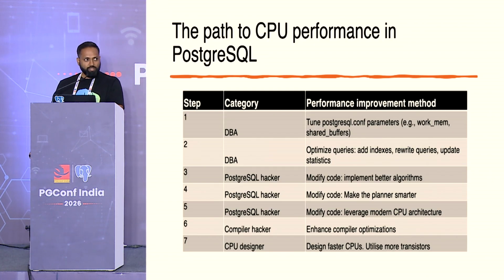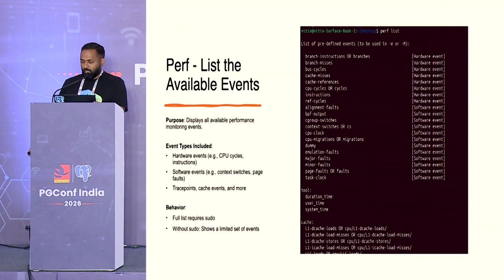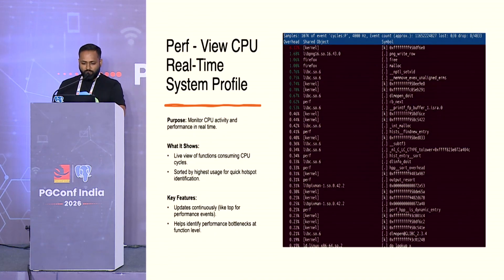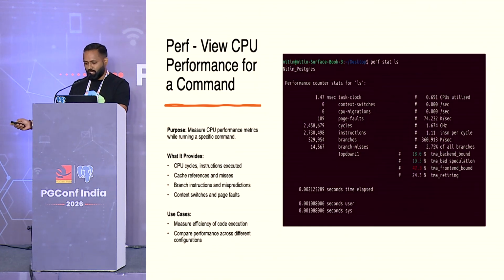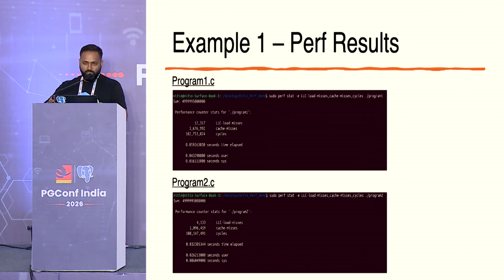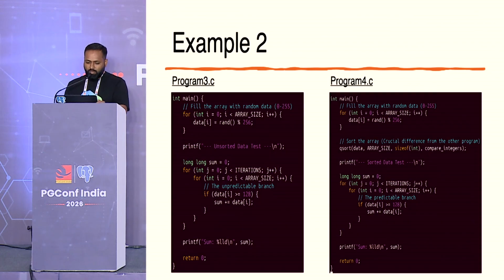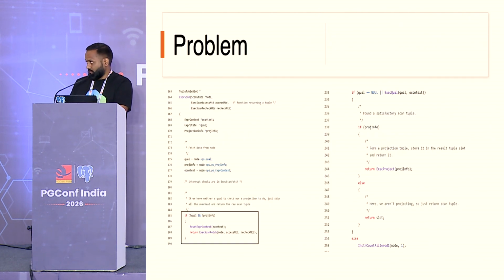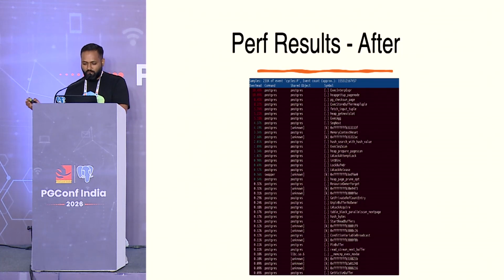Lightning Talk: Leveraging the Perf Tool for PostgreSQL Performance Optimization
Leveraging the Perf Tool for PostgreSQL Performance Optimization

Speaker: Nitin Jadhav

PGConf India 2026 — Lightning Talks
March 11-13, 2026 | Sheraton Grand Hotel, Bangalore

Traditional PostgreSQL performance analysis often stops at SQL level tools such as EXPLAIN, but many real performance issues originate at the CPU level. In this lightning talk, I introduce the Linux perf tool and show how it can be used to analyse PostgreSQL performance from a CPU perspective.

The talk briefly covers commonly used perf options such as perf stat and perf record, followed by simple examples to explain what CPU metrics like instructions, cycles, and branch misses reveal about program behaviour. I then apply these concepts to PostgreSQL using a small executor level example, demonstrating how perf helps identify inefficiencies that are invisible at the SQL layer.

This session is aimed at PostgreSQL developers and performance curious users who want a practical introduction to perf and a quick glimpse into CPU level performance analysis for PostgreSQL.